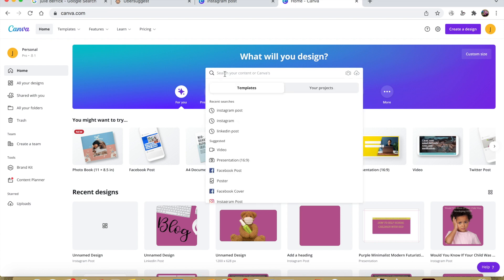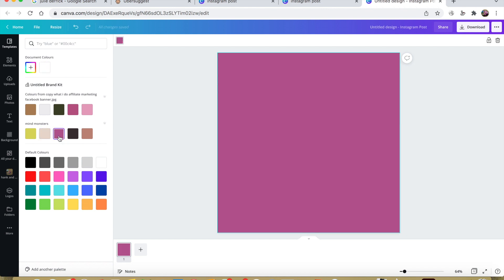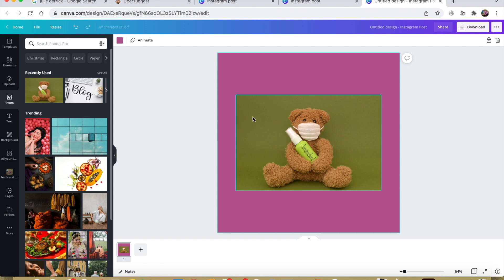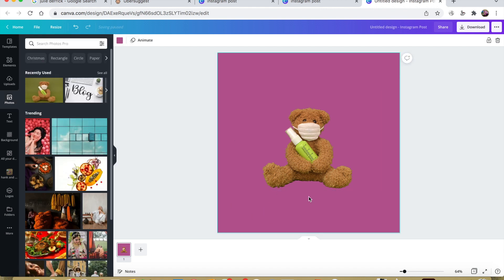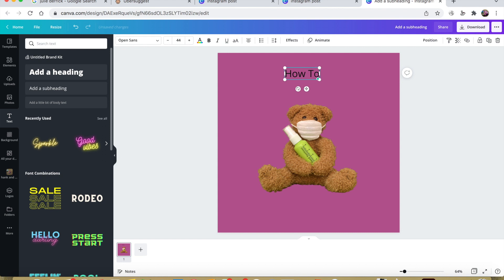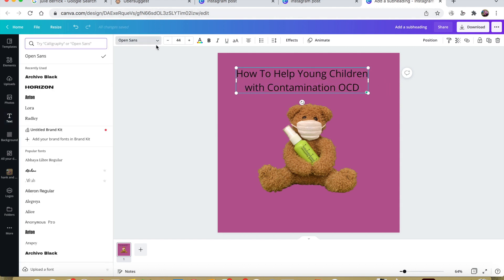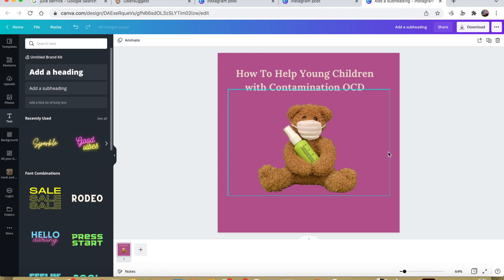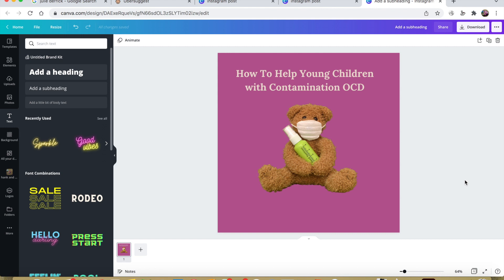how to remove a background from a picture on Canva and replace it with your own brand colour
Removing a background from a picture on Canva so that you can replace it with your own brand colour, is so easy when you use this simple  3 step process.